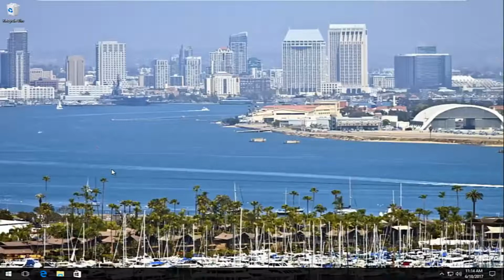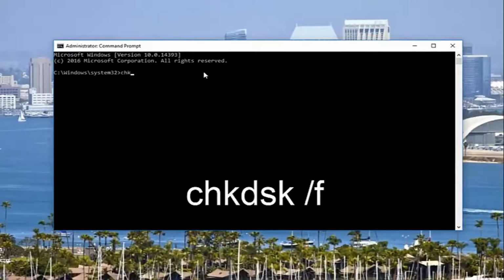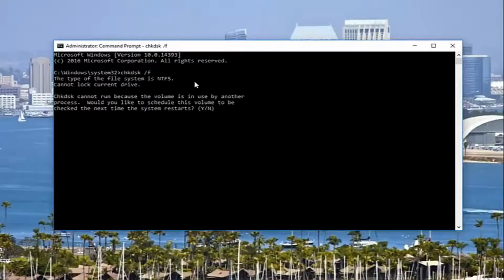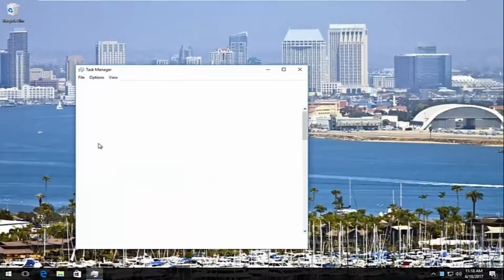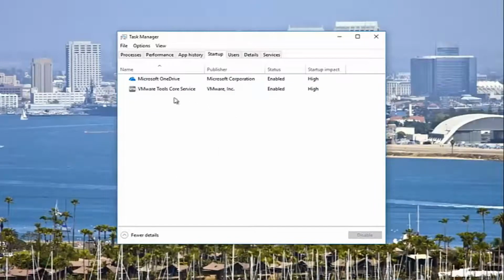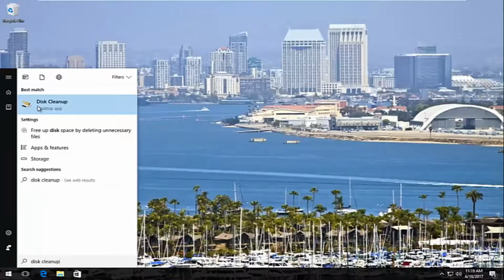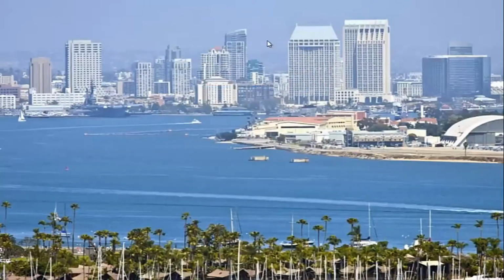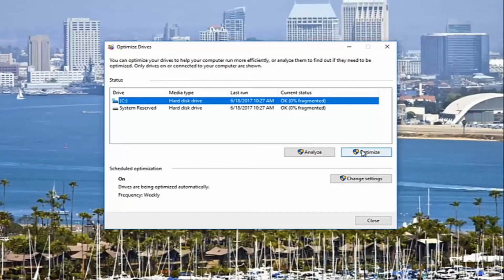Windows 10 Freezing Problem When Opening Applications [FIX]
Windows 10 brought a lot of improvements compared to Windows 8, however, Windows 10 isn’t without its flaws. According to some users, it seems that apps freeze on Windows 10, and this can be a big problem, especially if you prefer using Universal apps, but fortunately for you, there are few solutions that can help you fix this problem.